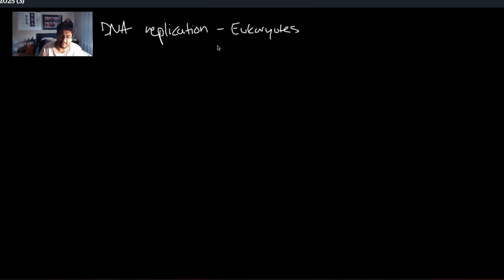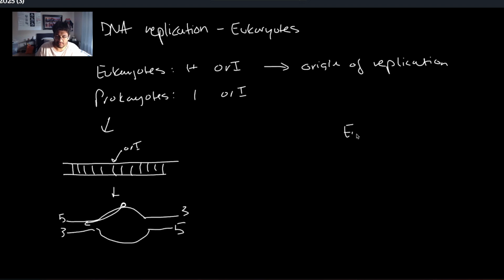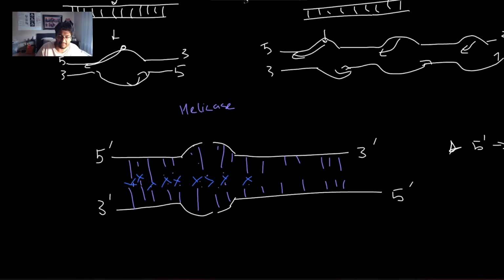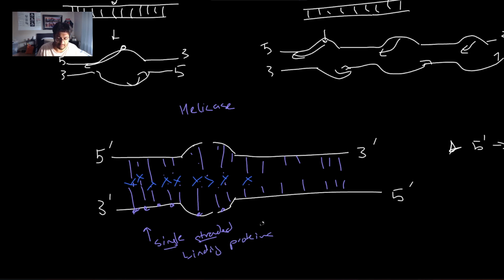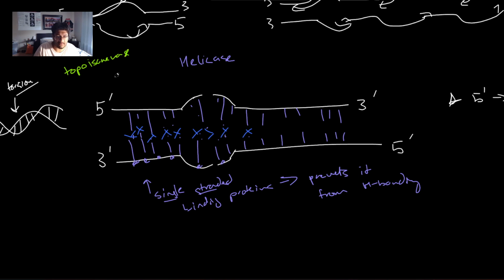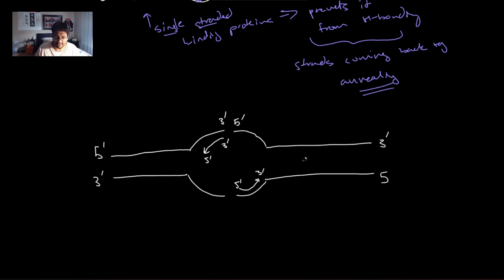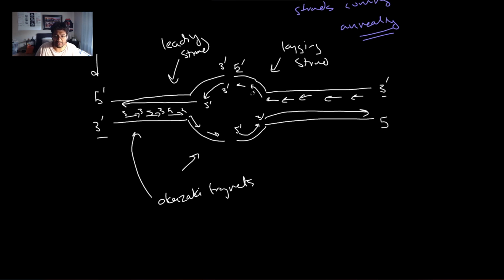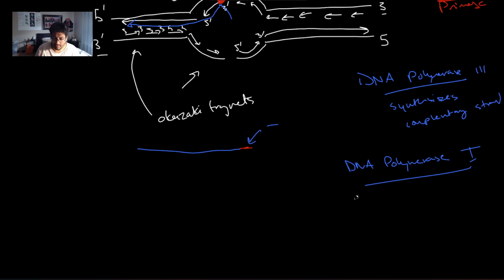mcat biochem | eukaryotic dna replication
learn w me